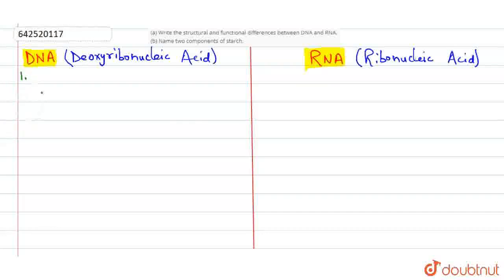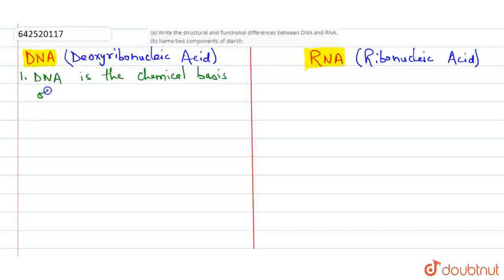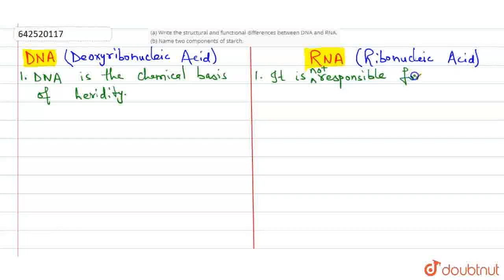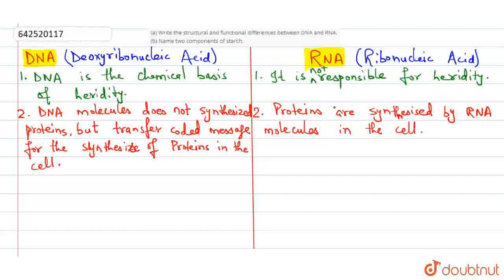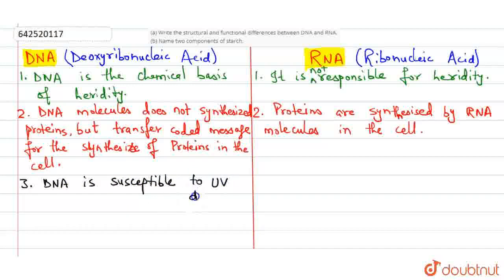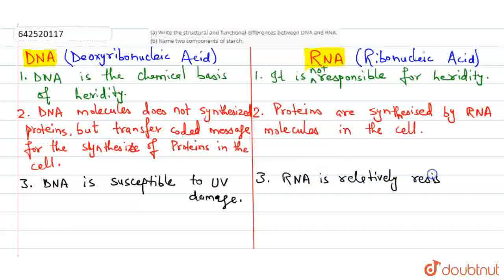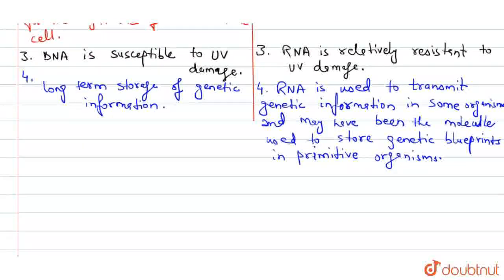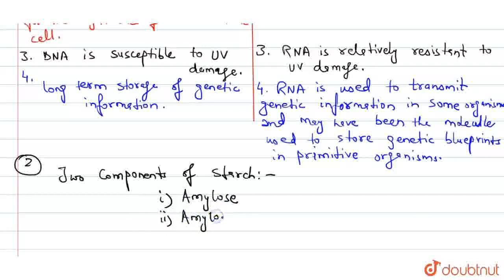(a) Write the structural and functional differences between DNA and RNA.(b) Name two components ...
(a) Write the structural and functional differences between DNA and RNA.(b) Name two components of starch.
Class: 12
Subject: CHEMISTRY
Chapter: XII BOARDS
Board:CBSE

👉 Have Any Query? Ask Us.